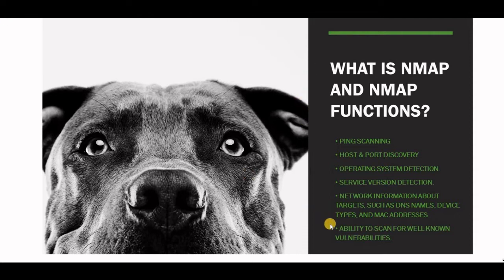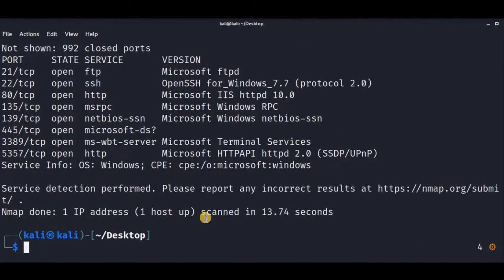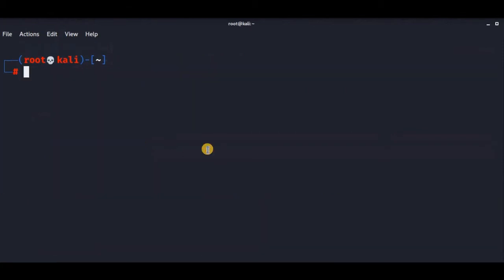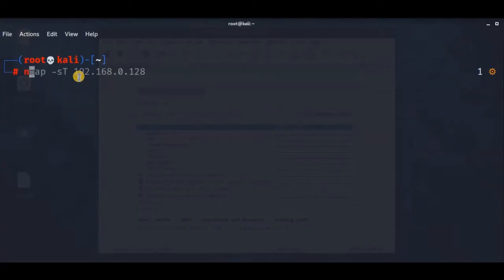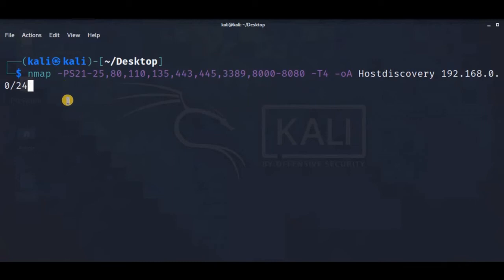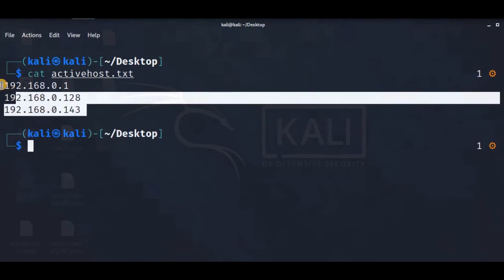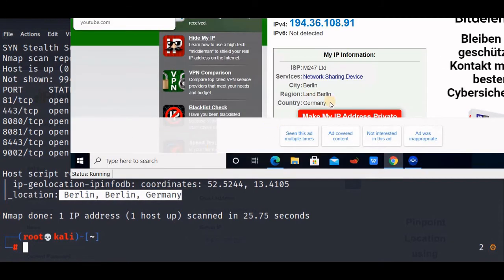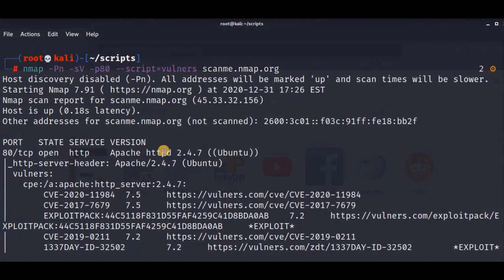OFFENSIVE PEN-TESTING | Chapter-2 Practicing Hacker's Tools | Part 3 (NMAP)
In this video, you will learn the following topics using NMAP tools

Determine Service Version
Specify Port Ranges
Specify IP address Range
Scanning Type
Scan Timings
Useful Pen-testing Examples
Find Geo Location of a specific IP address
Host Discovery with ICMP
Check if a Website is Protected by WAF
Find well known vulnerabilities related to an open port